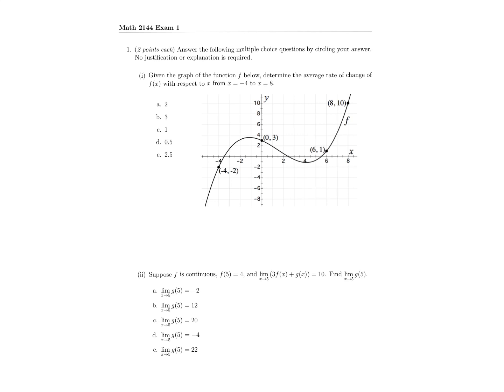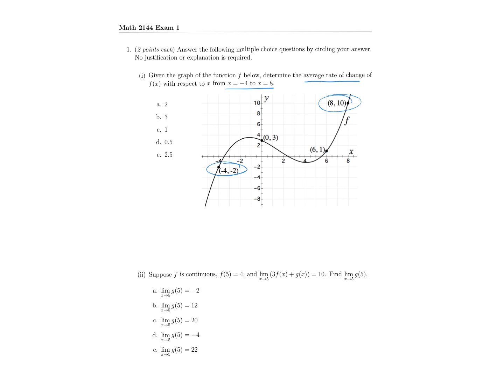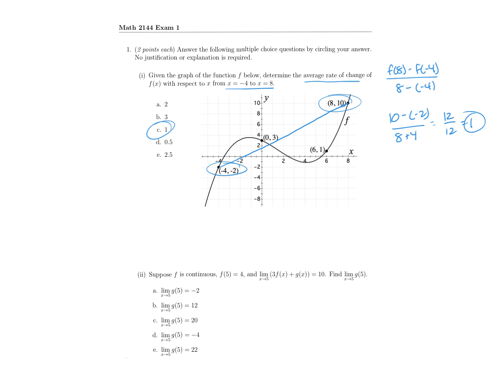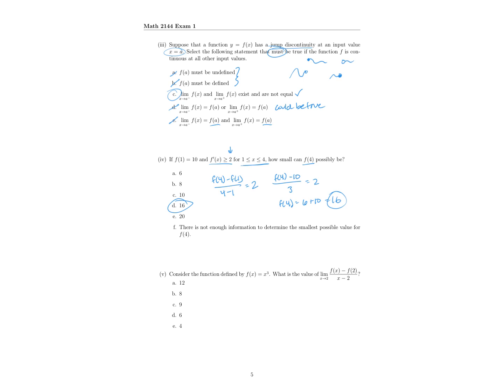Calc 1 Exam Review part 1 spring 2022.mp4